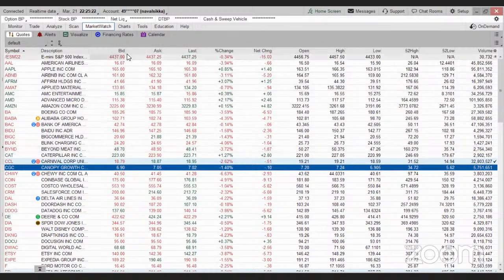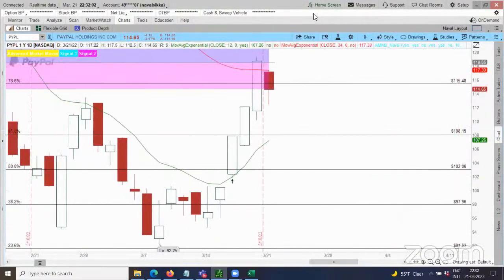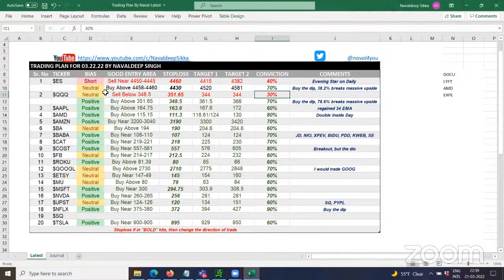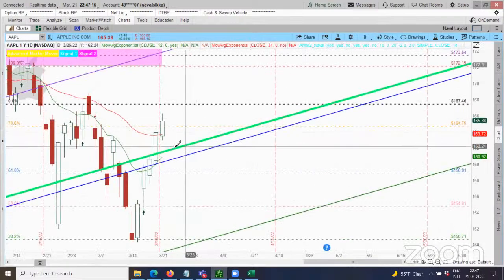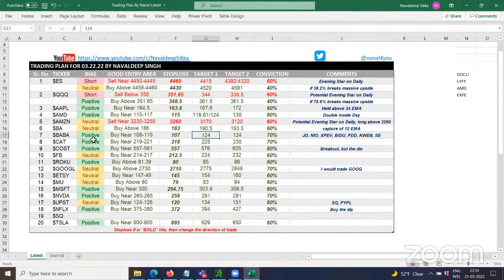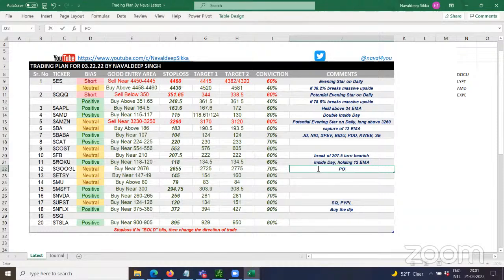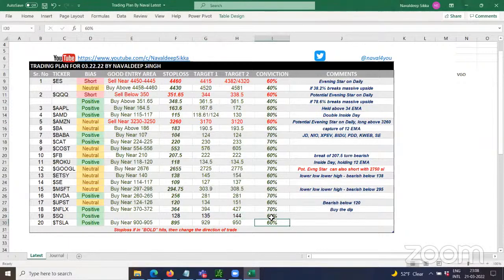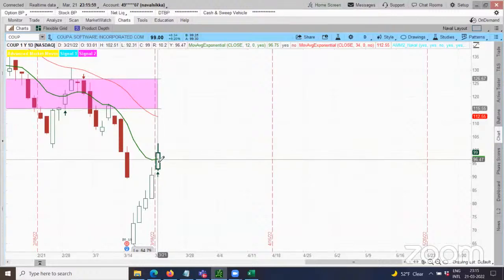Market Analysis & Discussion for 03.22.22 with Navaldeep ($ES, $QQQ, $NQ & Many stocks)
Sharing my market and stocks views for  03.22.22

Regards, Navaldeep Sikka